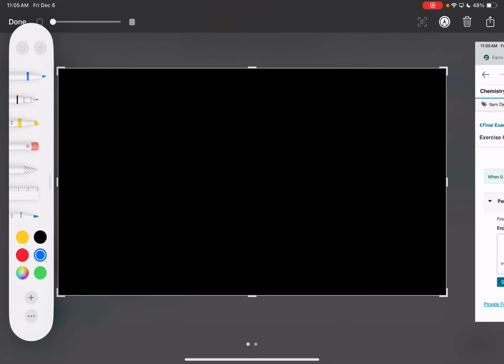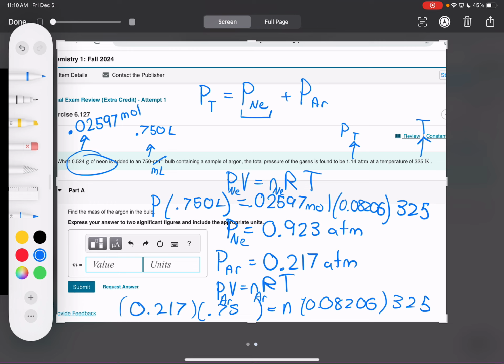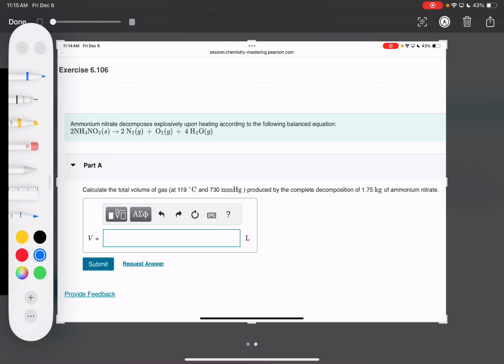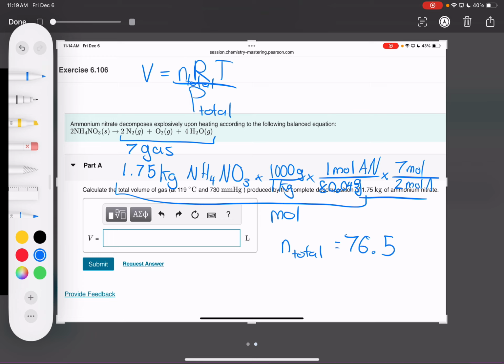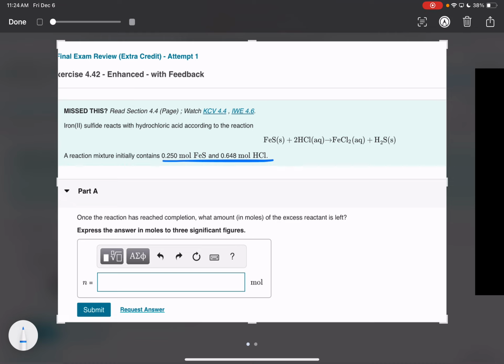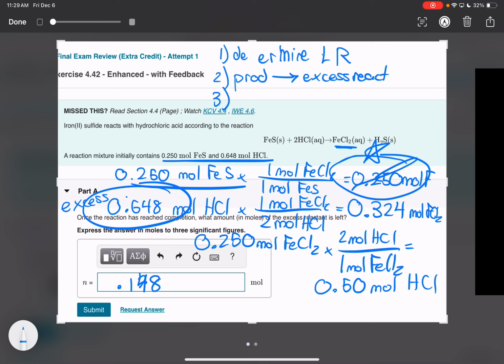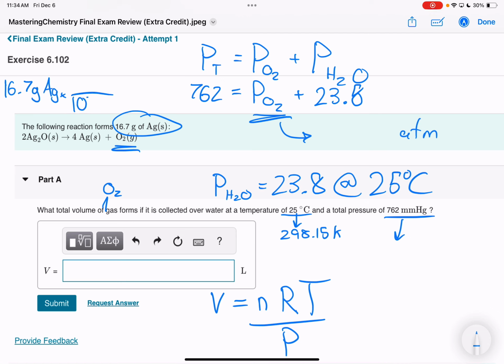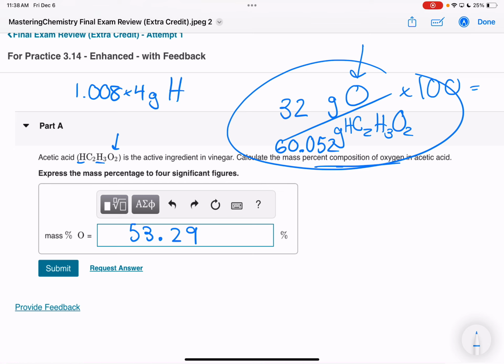Review Questions 11am class